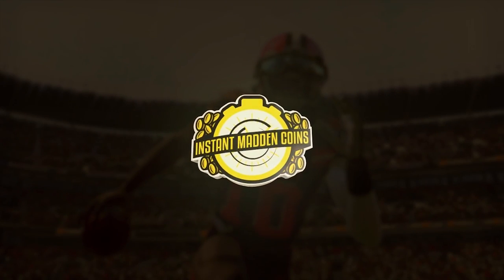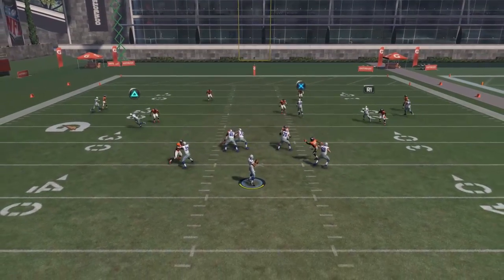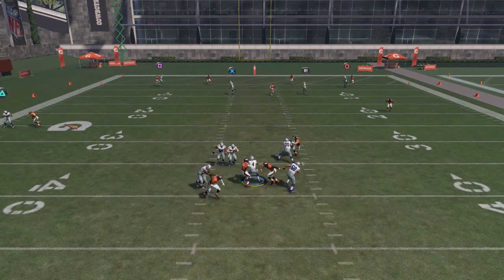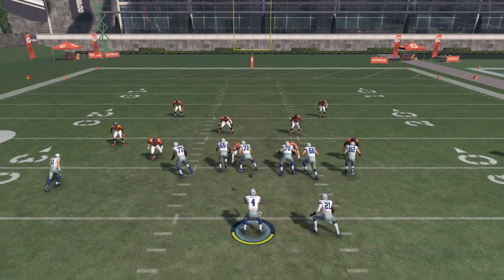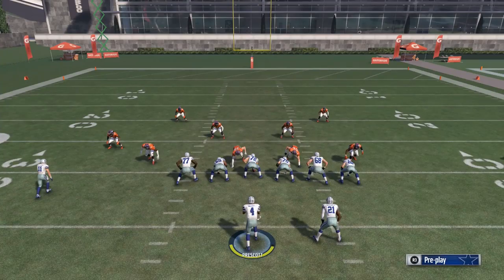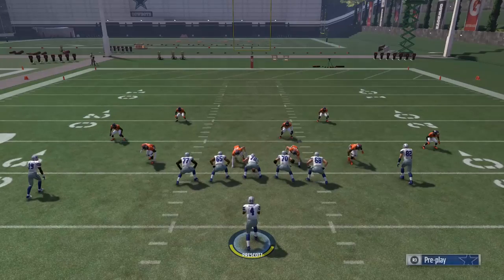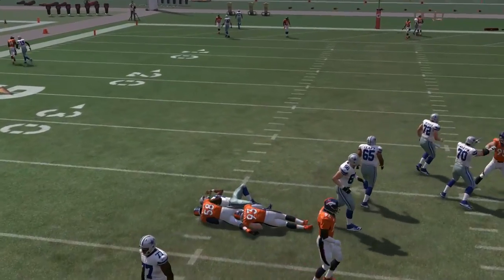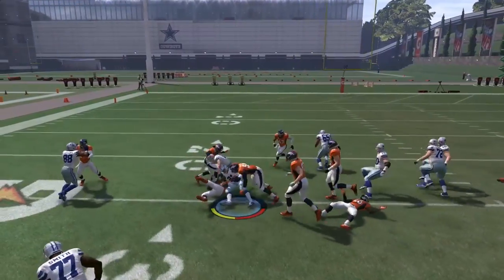PROOF That STRENGTH DOESN'T MATTER in Madden 17 and MUT 17! MADDEN MYTHBUSTERS Returns!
Does the STRENGTH attribute matter for Offensive linemen in Madden 17? It sure seems to change the player's OVERALL rating both in MUT 17 and in regular teams, but does it actually do anything on the field?

We'll put that question to the test in this episode of Madden 17 Mythbusters!